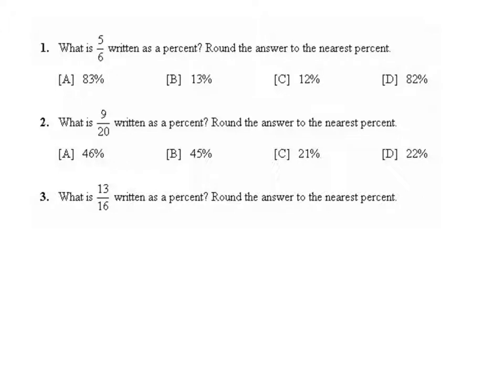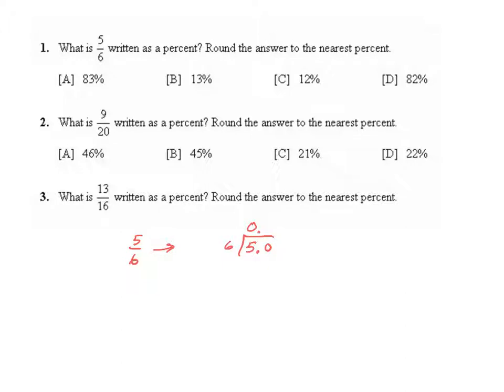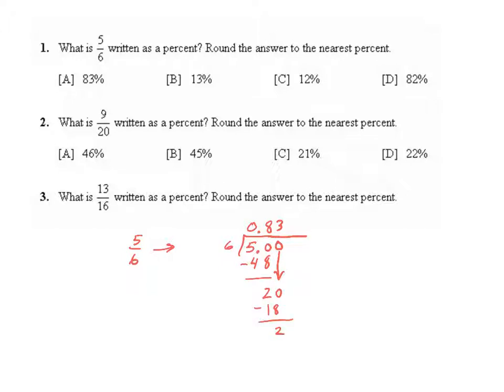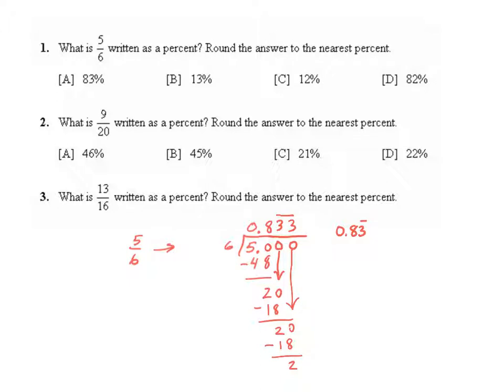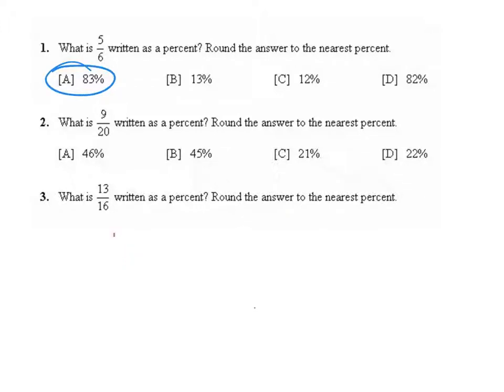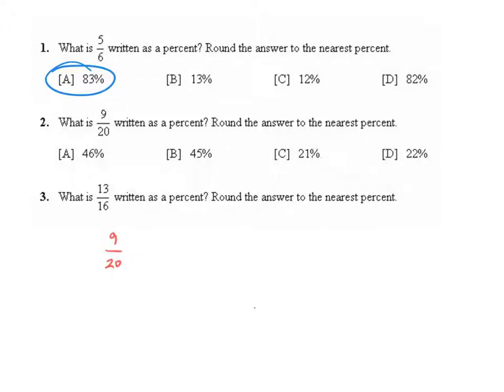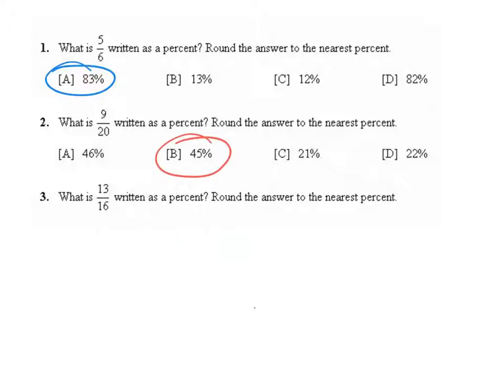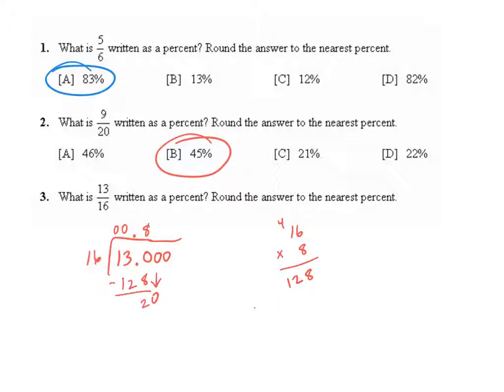Fractions to Percents - Examples